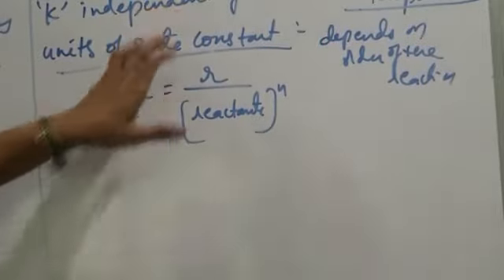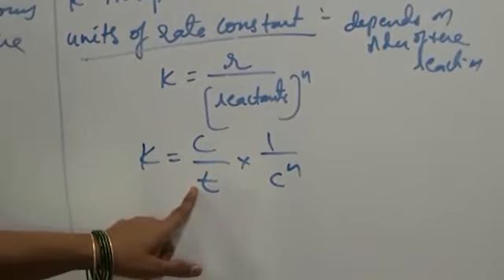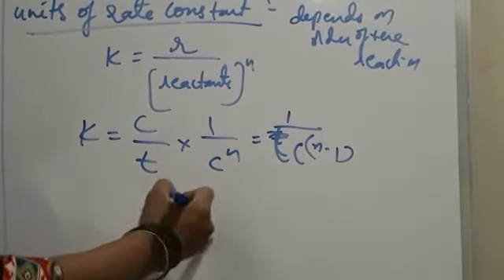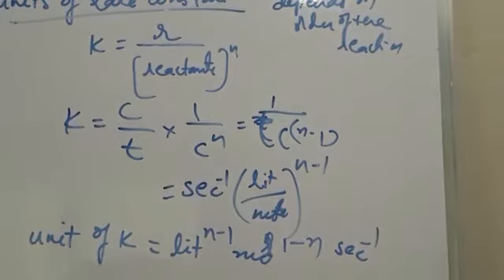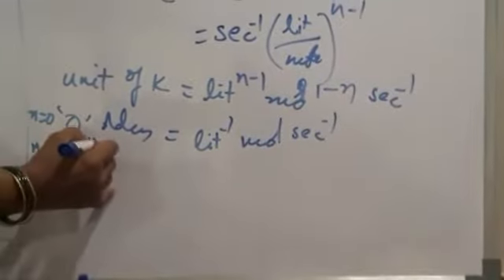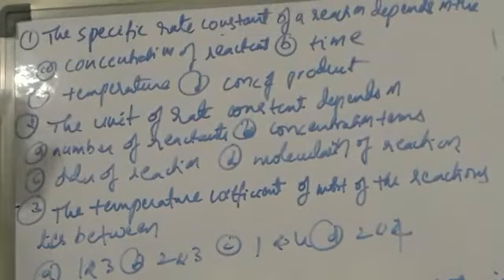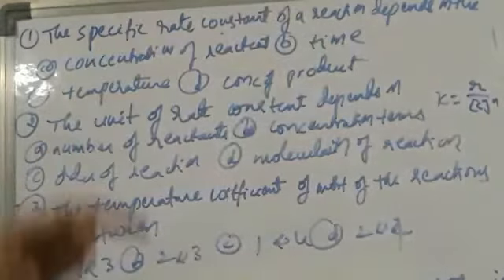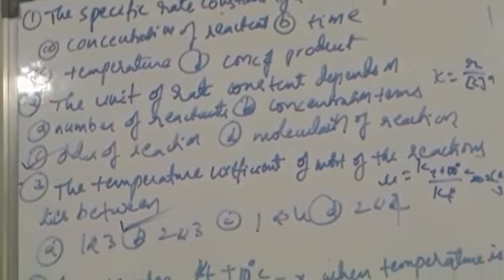CHEMISTRY TRACK 2(2)